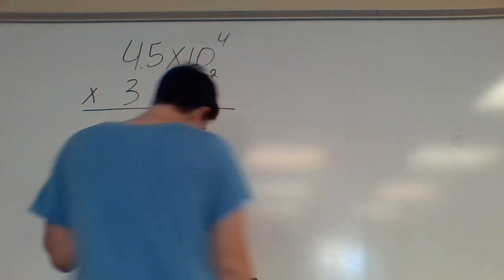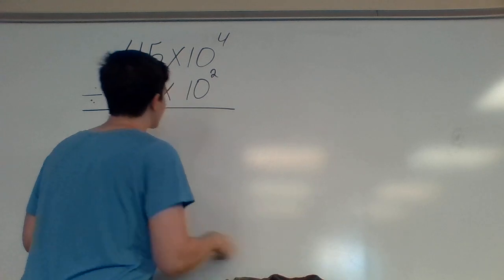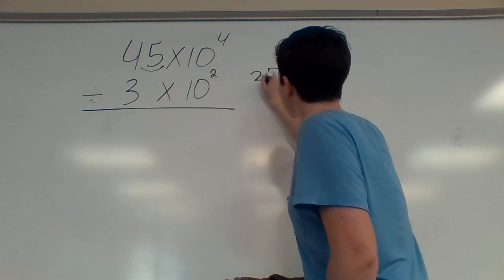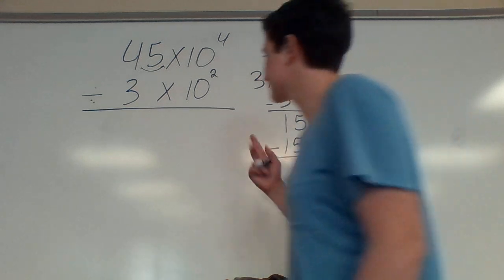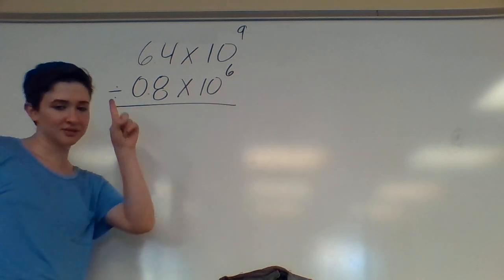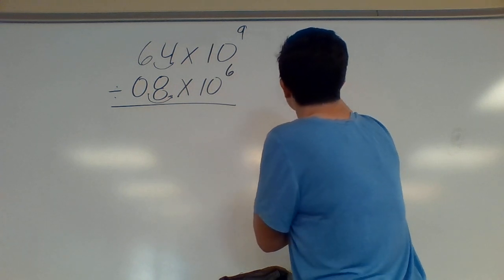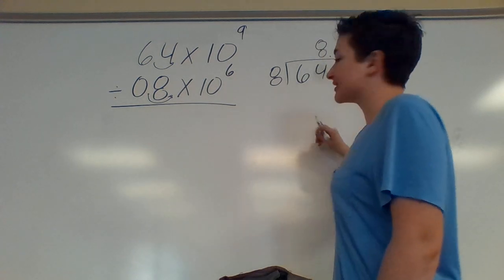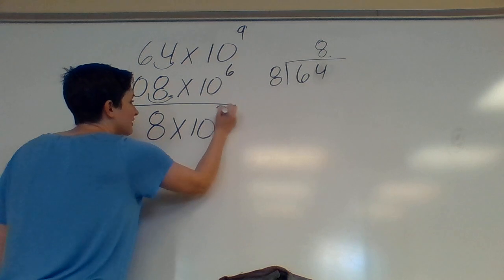Scientific Notation Division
A video on Scientific notation and dividing them.